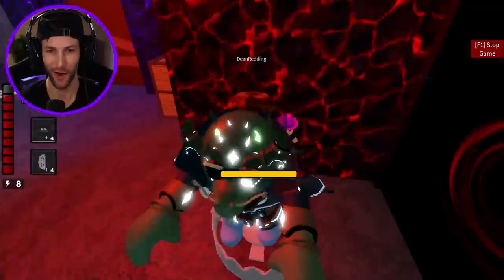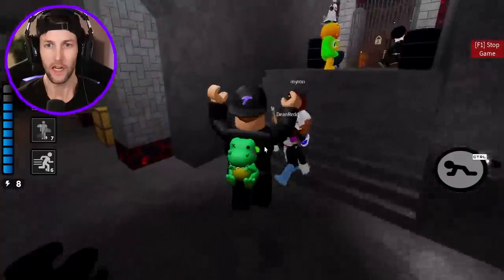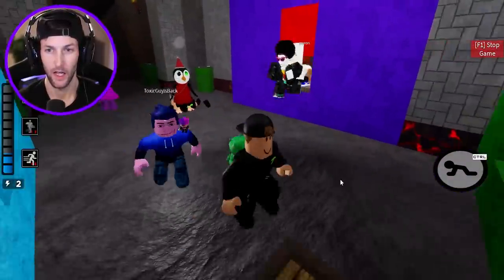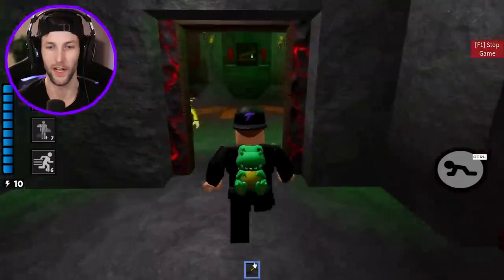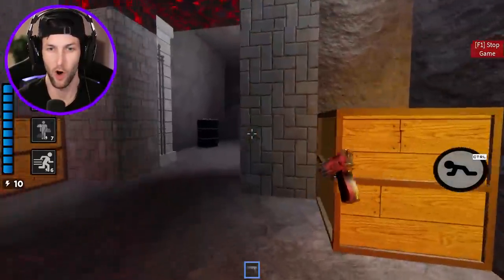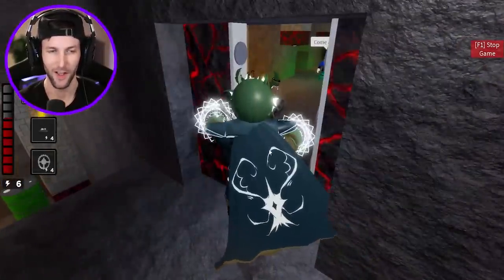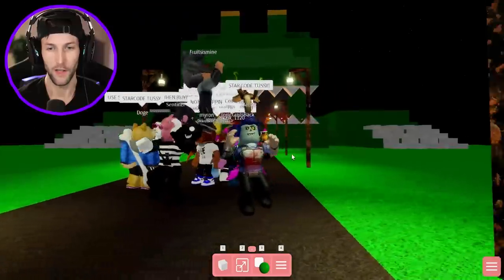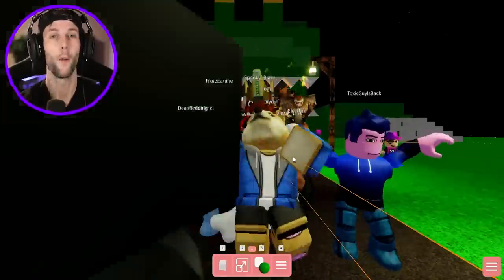ROBLOX PIGGY JAKAYLA'S DRAGON CAVE! (Piggy Build Mode)